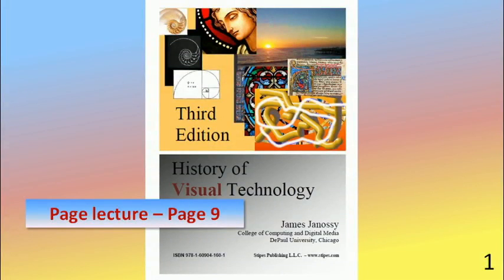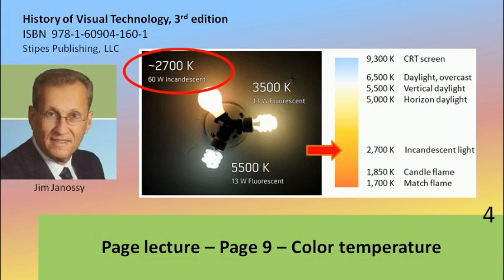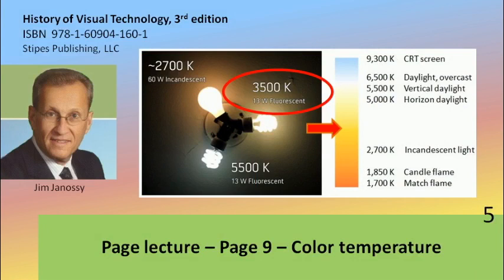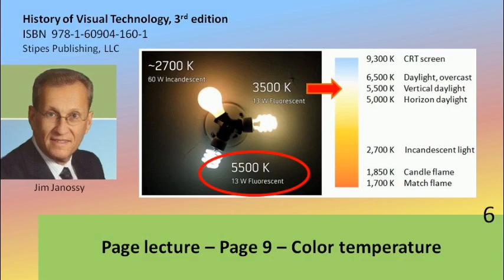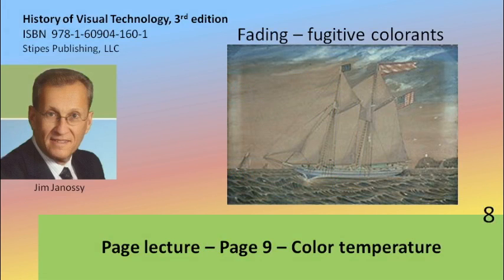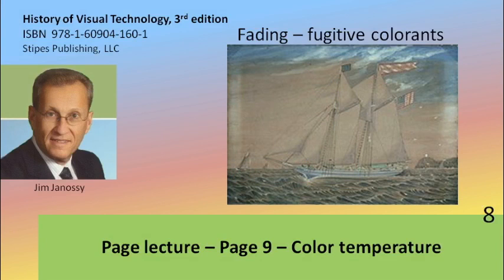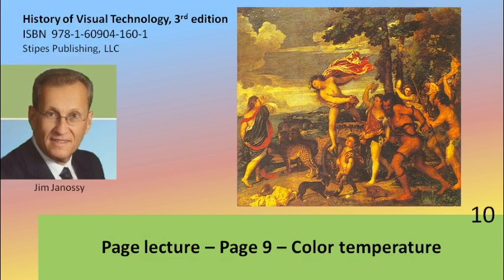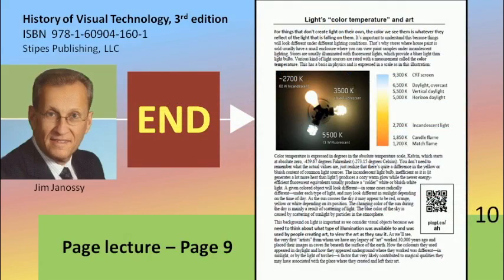Pg 9: color temperature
Welcome to GPH-205 Historical Foundations of Visual Technology, taught completely online using a workbook with QR code links to web multimedia resources! I'm Jim Janossy, the author of this course and workbook, which is available as ISBN 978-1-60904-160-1 from Stipes Publishing and on Amazon.com (publication date August 2012).